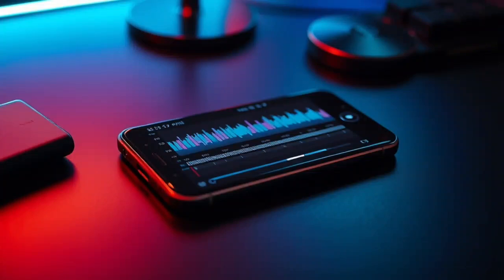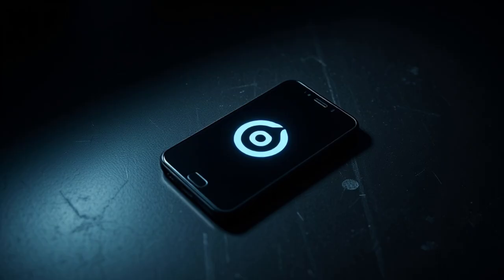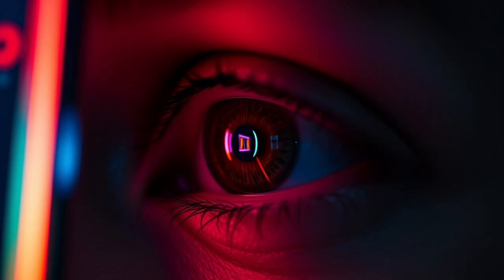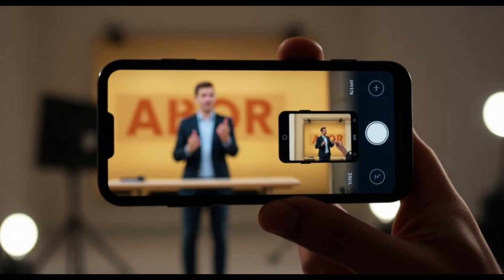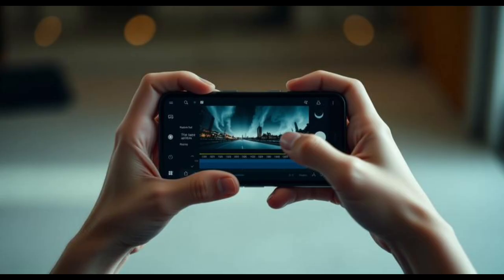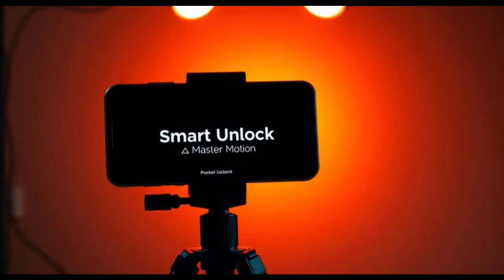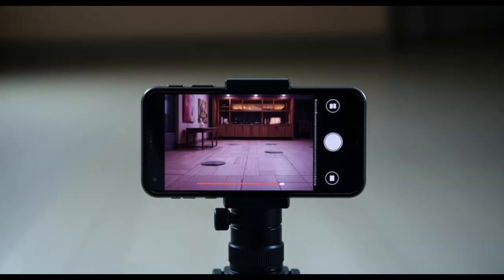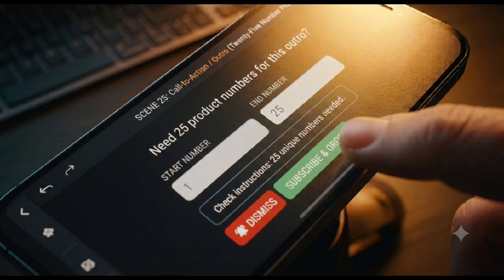Make money online Mobile Editing: Edit Like a Pro | Complete Course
🔥 Stop making basic edits on your phone — learn how to EDIT LIKE A PRO! 🔥
Welcome to Smart Unlock! In this complete 3-part Mobile Video Editing Masterclass, turn your smartphone into a powerful editing workstation and create professional videos without a PC. 🎬📱
PART 1 — Basics, Mindset & Workflow
Professional mobile editing mindset & clean workflow
Organizing footage, projects, timelines, layers & audio
Essential editing techniques every creator needs
PART 2 — Timing, Pauses & Cinematic B-Roll
Timing & precise cuts for professional impact
Using pauses & B-roll for cinematic storytelling
PART 3 — Keyframes, Easing & Motion Graphics
Keyframe basics & animating text/objects
Smooth zooms, easing & realistic camera movements
Adding dynamic motion graphics directly on mobile
⏱️ CHAPTERS
00:00 — Introduction & Overview
00:00 — PART 1: Basics, Mindset & Workflow
00:00 — PART 2: Timing, Pauses & Cinematic B-Roll
00:00 — PART 3: Keyframes, Easing & Motion Graphics
00:00 — Final Tips & Next Steps
(Note: YouTube par auto-chapters show karne ke liye 00:00 ko apne exact timestamps se change kar dein!)
🚀 READY TO EDIT LIKE A PRO?
If this helps you improve your mobile editing:l
Keep learning. Keep creating. Unlock your creativity with Smart Unlock. 🔓🎬